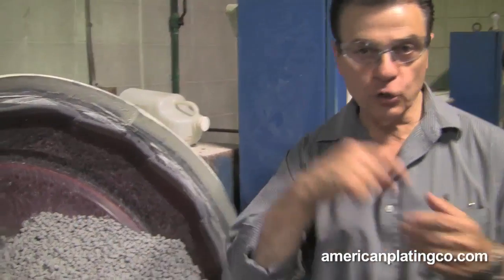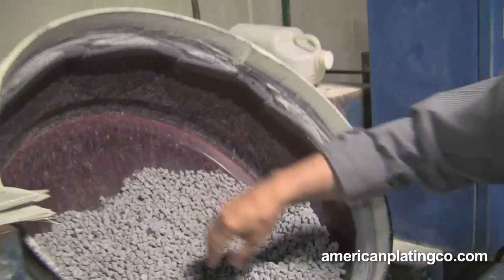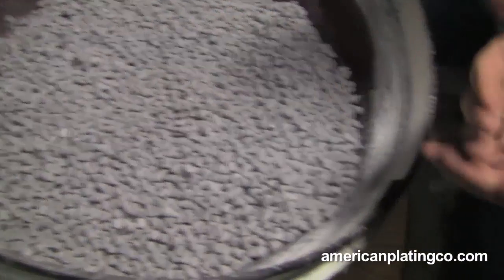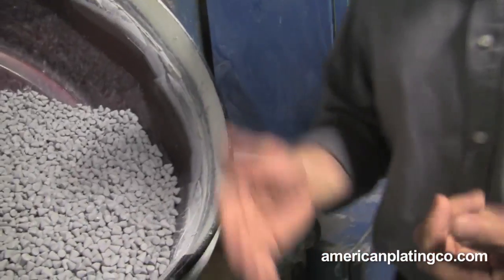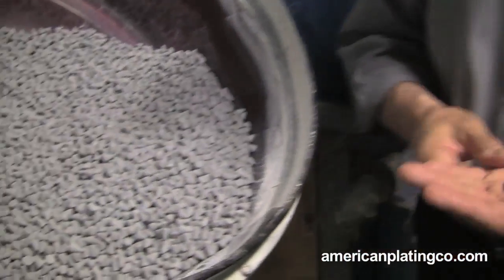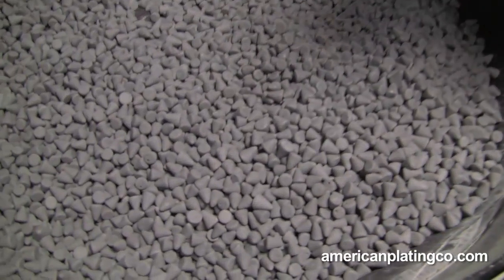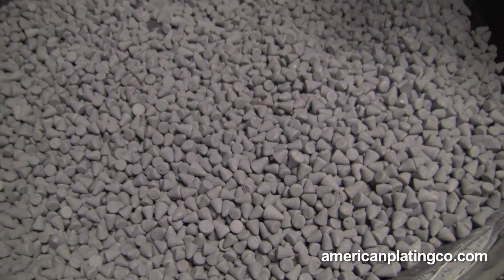Electroplating - Vibratory Finishing - The Finishing Process of Electroplating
American Plating Company has been an authority on the electroplating of jewelry and accessories since 1978.   Frank Lemery discusses the vibratory finishing process.